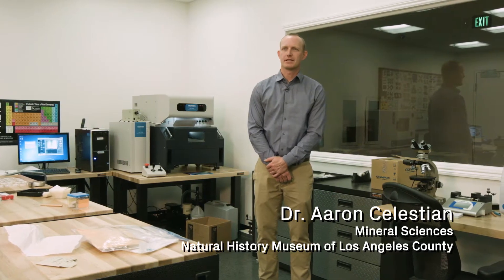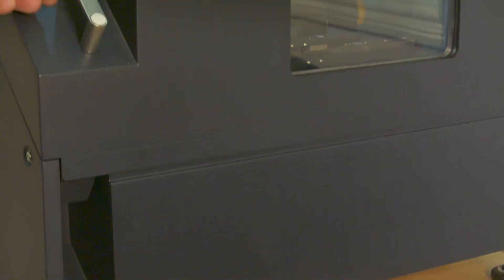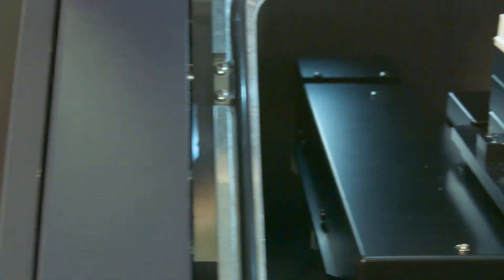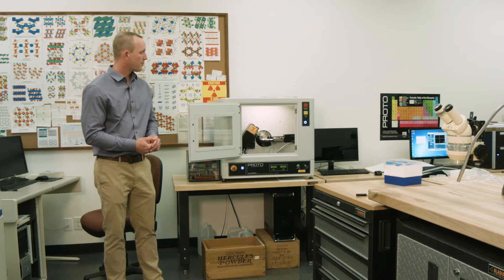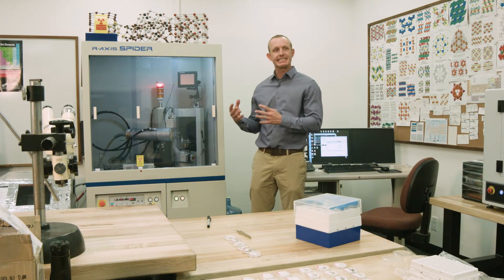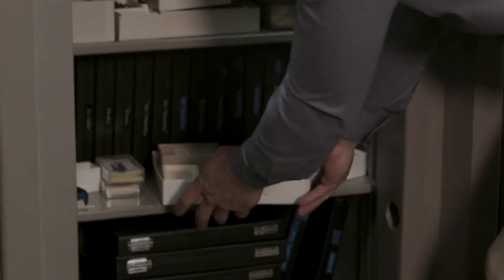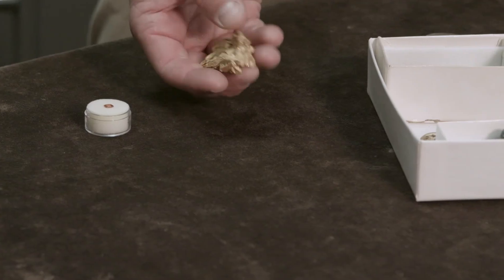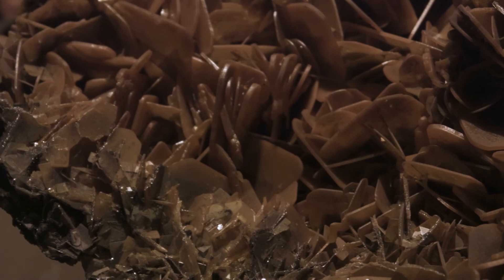Behind The Scenes with Mineral Sciences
A 'behind the scenes' look into the Mineral Sciences Lab at the Natural History Museum of Los Angeles County with Dr. Aaron Celestian, Associate Curator, Mineral Sciences.

Crew Credits:

Production:
Creator and Executive Producer - Hernan Diaz Alonso
Producer - Marcelyn Gow
Director - Reza Monahan
Director of Photography - Sean Morris
2nd Camera - Alex Zarth
Lighting Tech - Adriane Seung Li
Sound Engineer – Scotty Tipton

Post-Production:
Story Producer - Marcelyn Gow
Editors - Sean Morris/Reza Monahan